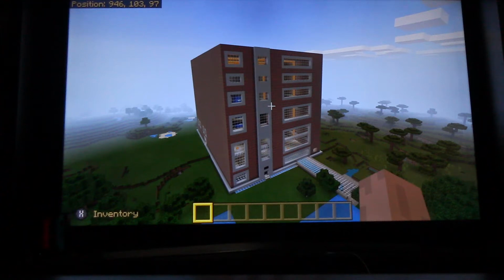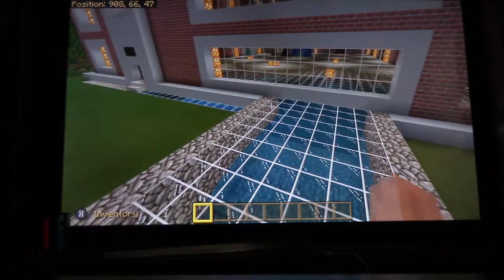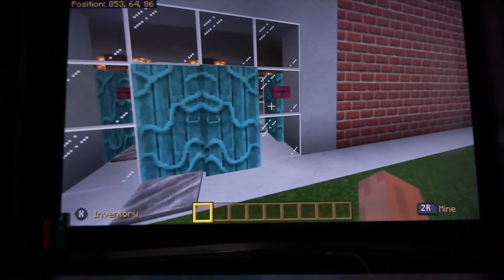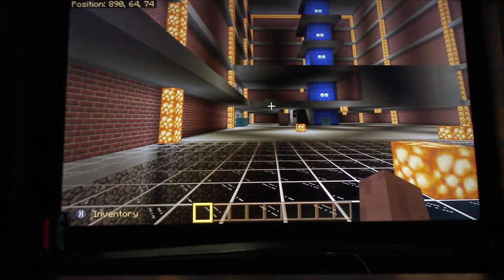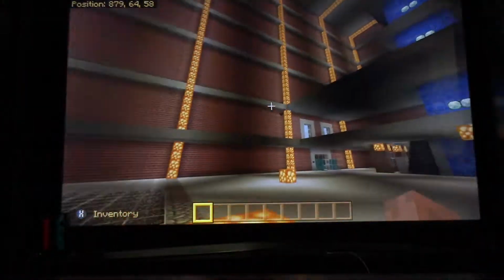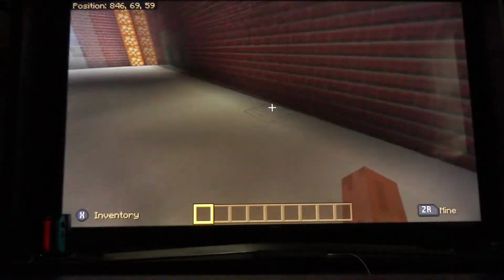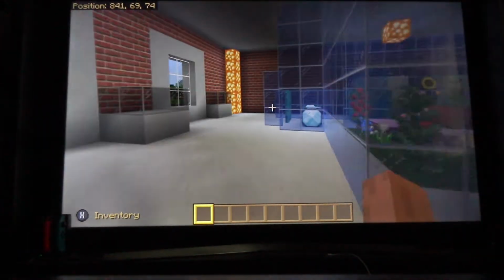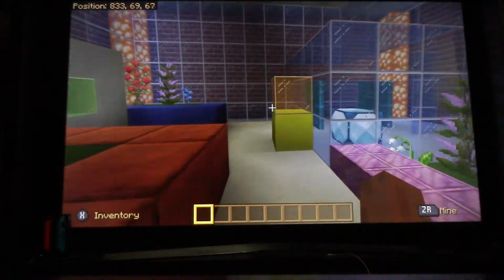Academy Crossing | Minecraft #2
Are you an expert at creating cool spaces in games like Animal Crossing and Minecraft? We want to see your gamified version of your favorite Academy exhibit or collection! Or for a more hands-on approach, create a space with blocks or make a shoebox diorama.

If you don’t have your own pictures of the Academy to get you started, find your inspiration

The Academy’s IT and Operations departments have also lovingly created some spaces of their own for your enjoyment. You can see them below.

The deadline for submissions is October 19. The team will review all of the entries and announce a winner in an upcoming MuseumMonday member email.